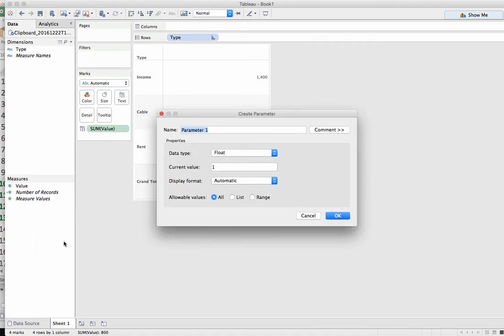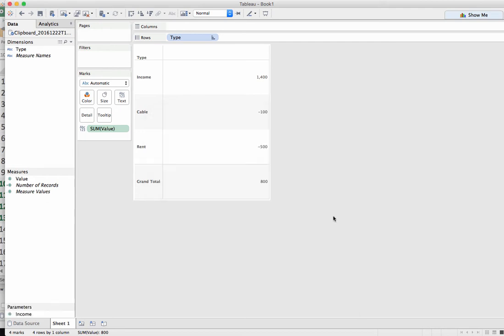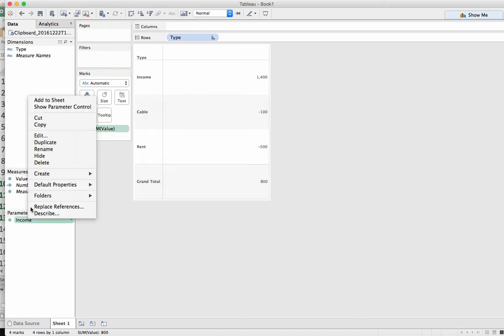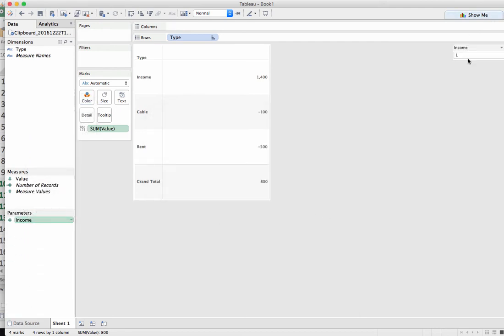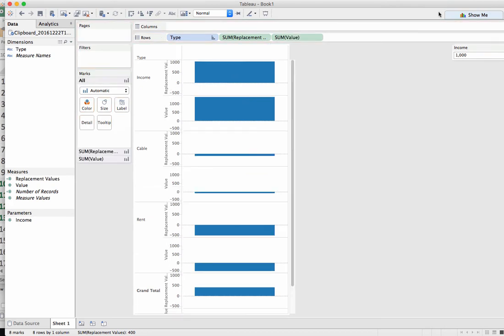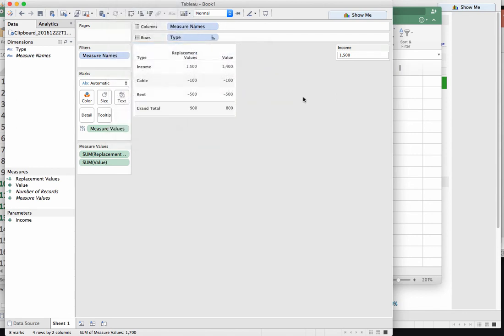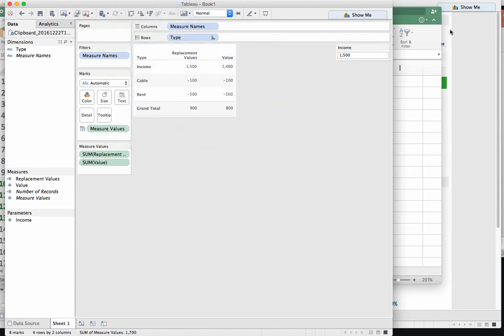Tableau Tutorials: Tips & Tricks, Creating What-If analysis using parameters in under 2 minutes.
Hello!

Here i teach you how to leverage parameters to create some what-if analysis that allows the user to change some values.